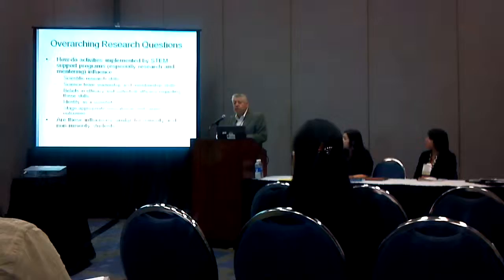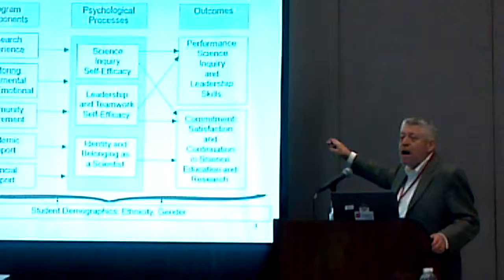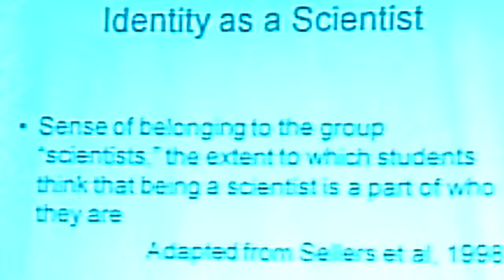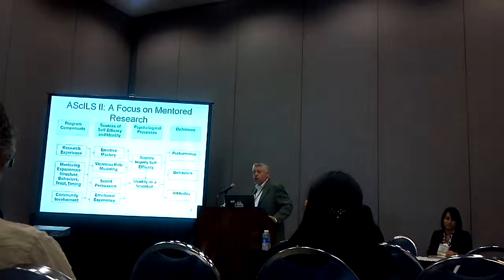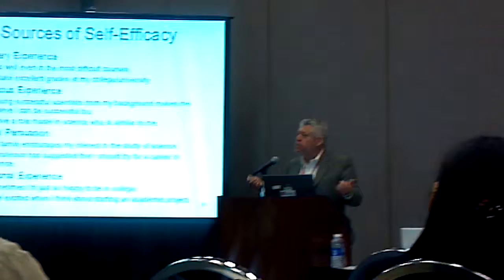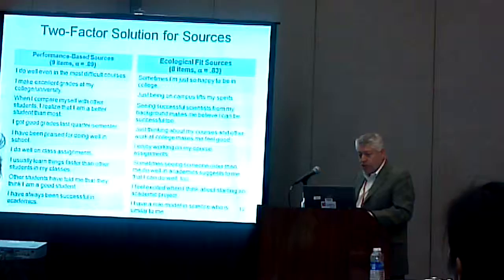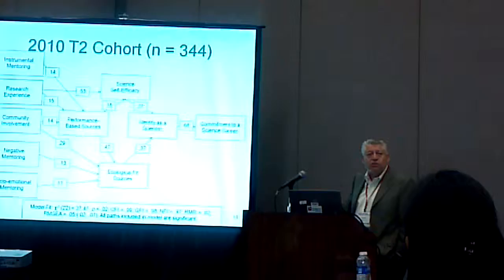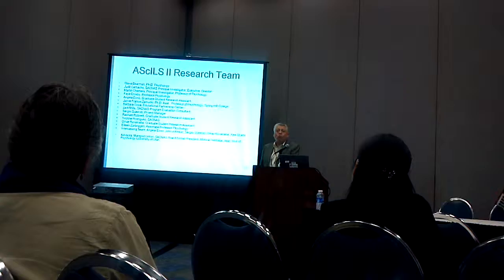Dr. Martin Chemers AScILS at SACNAS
Dr. Chemers sharing his research at the Society for the Advancement of Chicanos and Native Americans in the Sciences (SACNAS) October 29, 2011